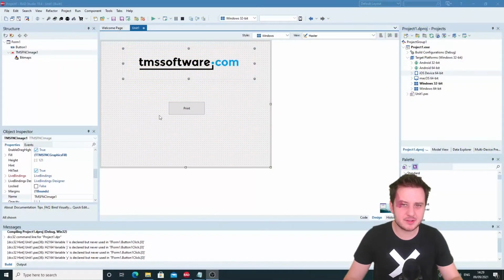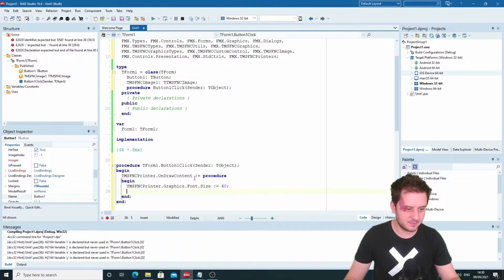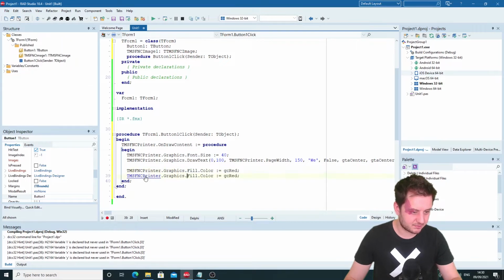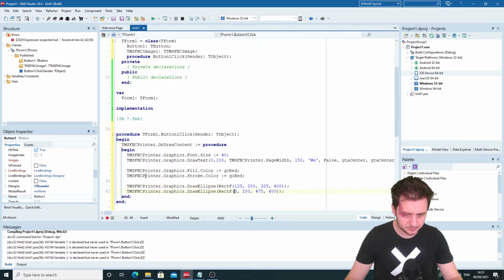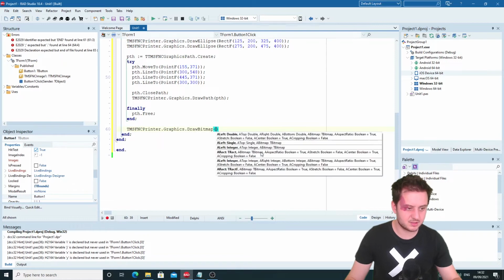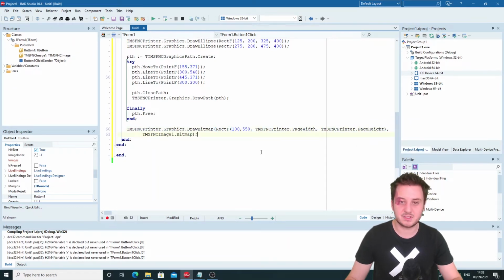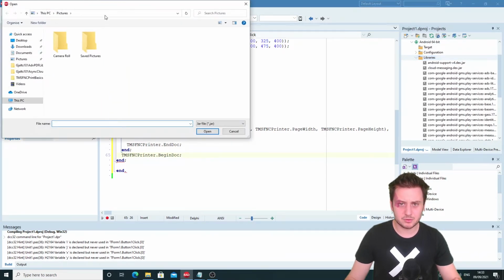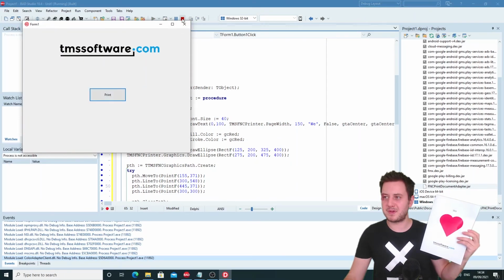Gjalt's 101: TMSFNCPrinter to use with Delphi and VSC for Windows, MacOS, Linux, iOS, Android & Web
In this weeks Gjalt's 101, I will explain how you can use our TMSFNCPrinter component to print custom documents on Windows, Mac, Linux, iOS, Android and Web.

ABOUT:
TMS software, established in 1995, is a software development company specialized in: